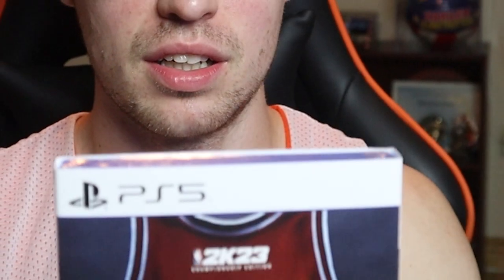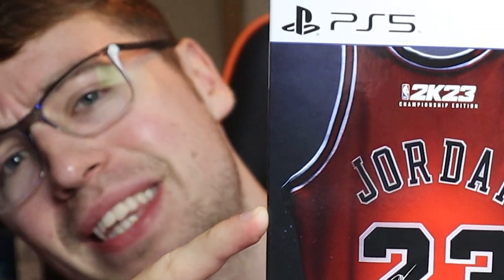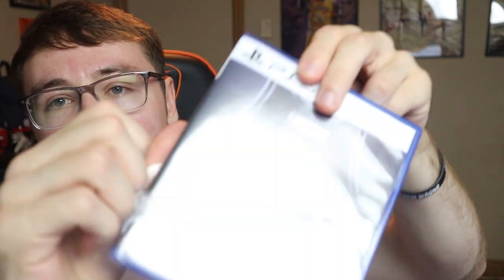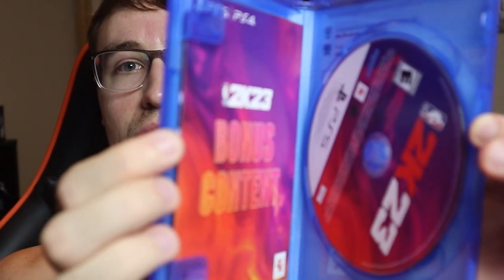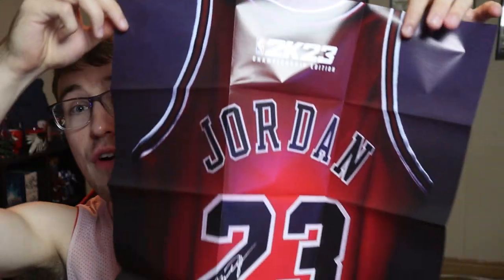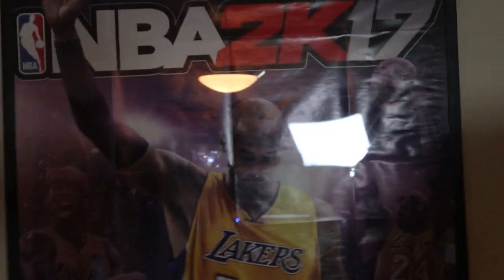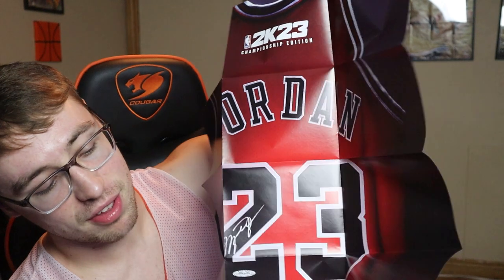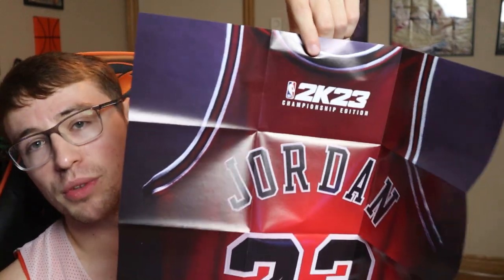Unboxing The NBA 2K23 Championship Edition The Most Expensive 2K Of all Time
Unboxing the Championship Edition of NBA 2K23 that sets you back $200 cad!

For those who are reading this, how are you not subbed yet cuh c'mon now. ;)

00:00 NBA 2K23 Championship Edition
01:45 The Unboxing